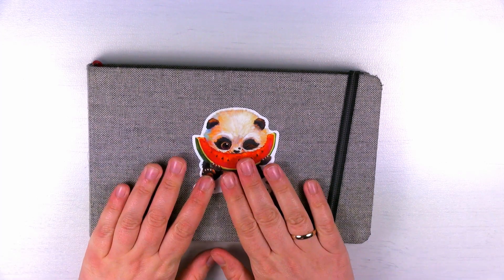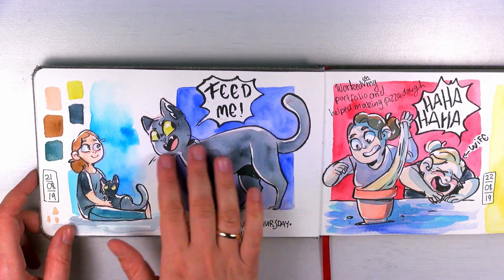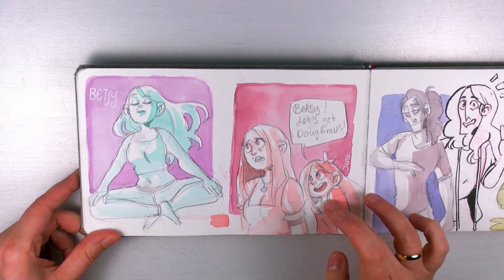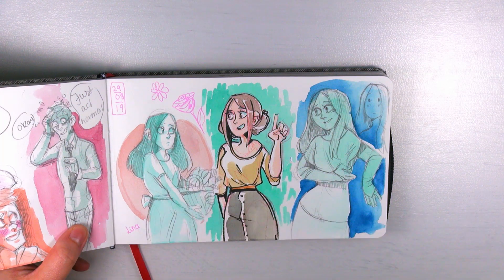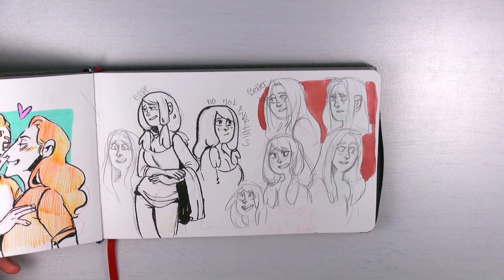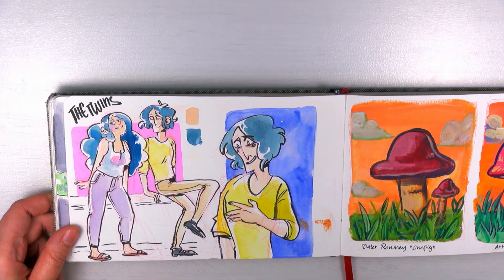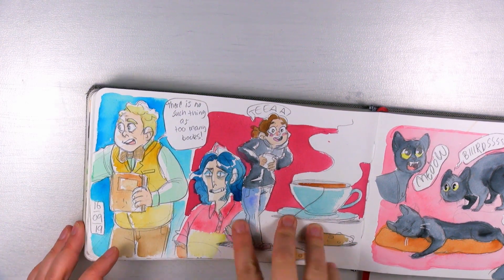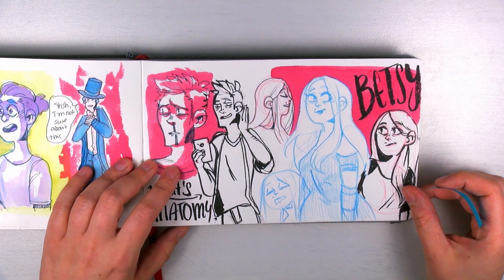Sketchbooktour 6 | 2019 Arteza Watercolor Sketchbook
Another Sketchbook has been filled :D